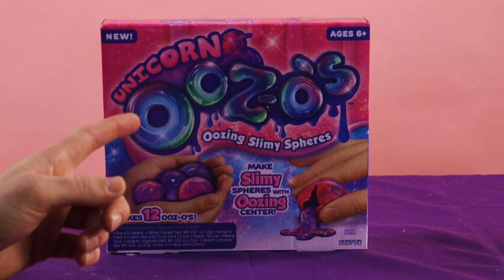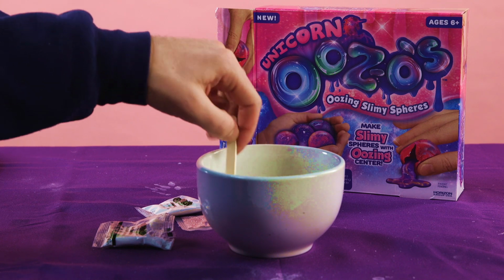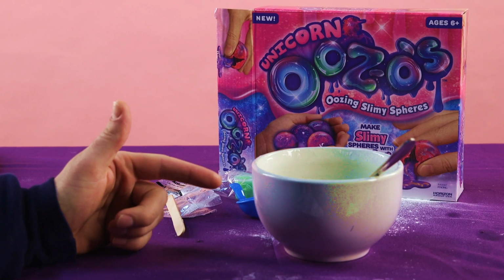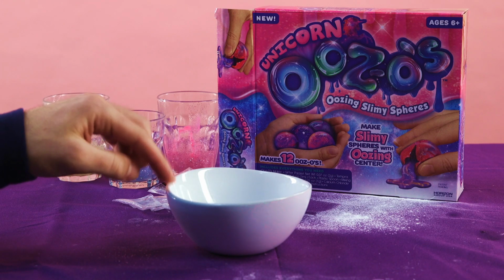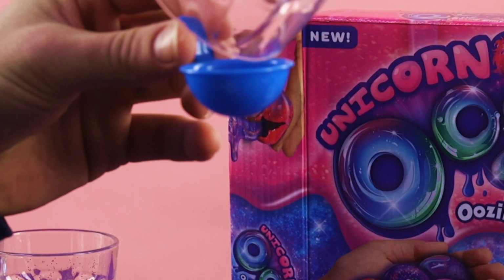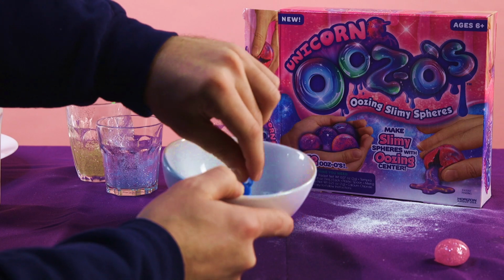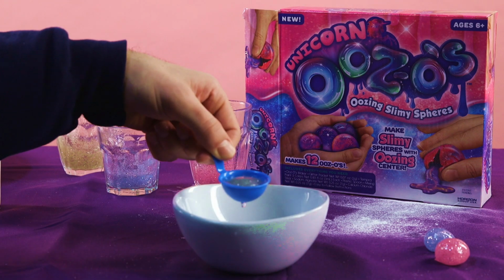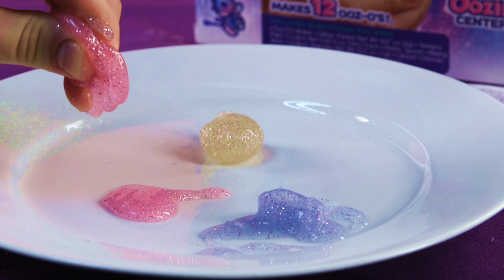Playtime with Slime!! | *NEW* Unicorn OOZO'S Unboxing & Review | Sneak Peek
We had so much fun with the brand new Unicorn Ooz-o's. Watch as we make our own slime with an oozing slimey center that can be popped and popped again! SOO COOL!!